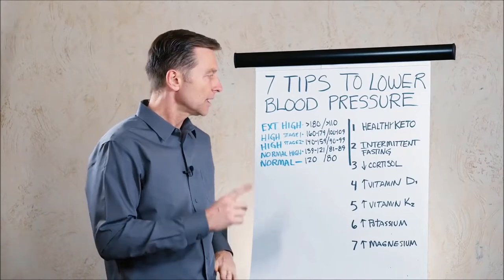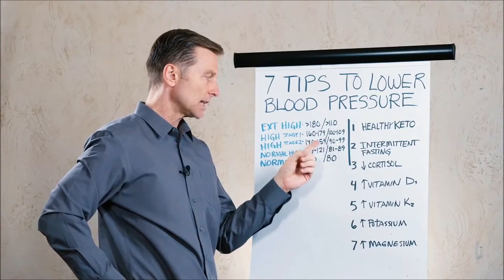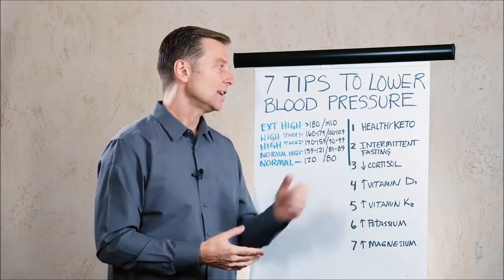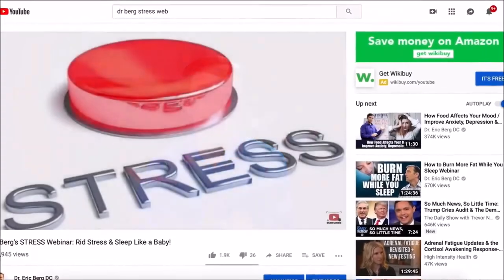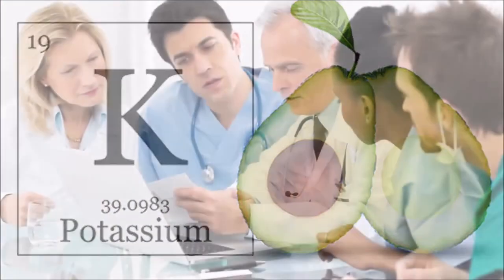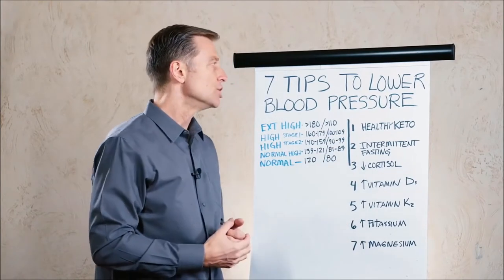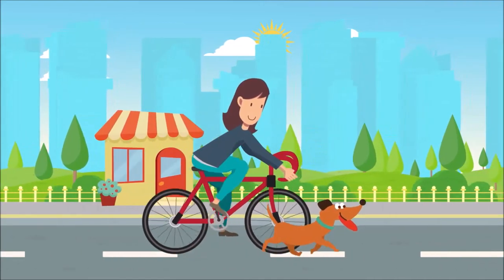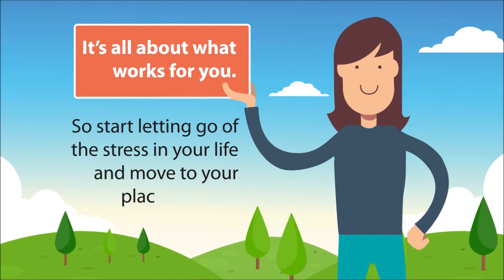7 Tips & 7 Ways To Lower Blood Pressure & Stress Naturally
7 Tips to Lower Blood Pressure Naturally by Dr. Eric Berg DC and 7 Ways on How to Lower Stress by Anthem Blue Cross Blue Shield.
To experience the maximum health benefits, take Okinawa Flat Belly Tonic for 3 to 6 months will release a superhighway of health benefits, releasing fat, increasing calmness, supporting a healthy inflammation response, and repairing metabolism.